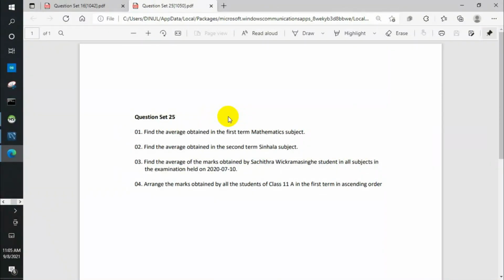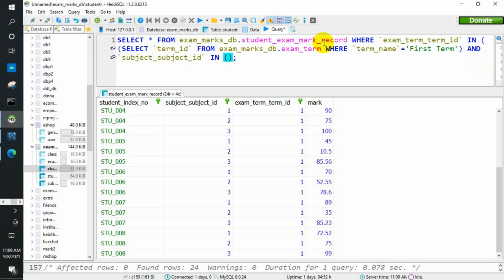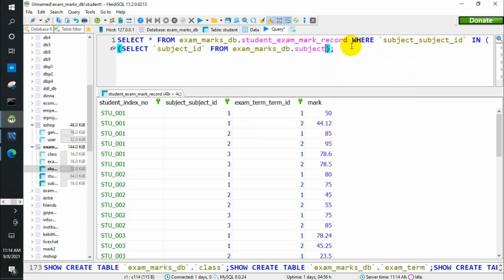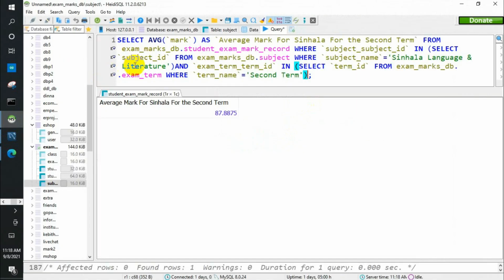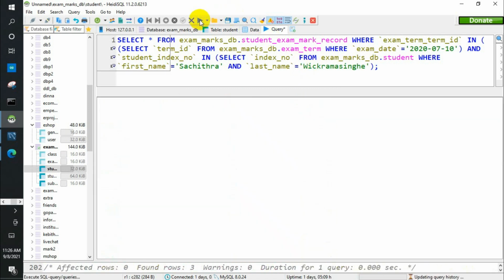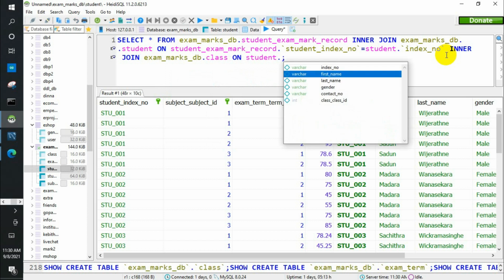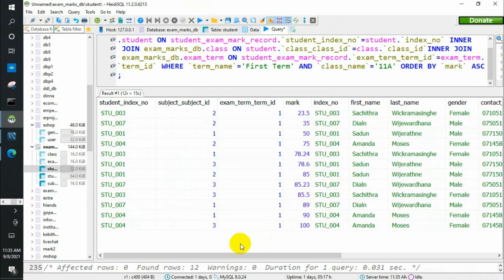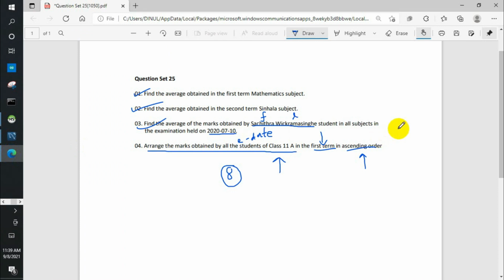DBMS Question Session Task No 25 | 1st Year | Semester 01 | Java Institute | Dinul Kovida Perera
Project: Explain how to use the Average SQL Functions using the data in the Database Tables.